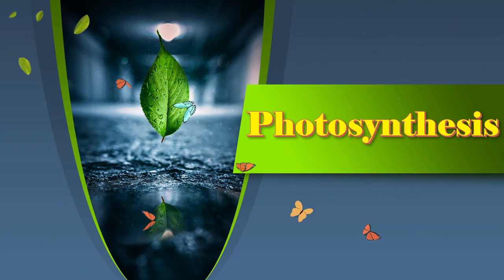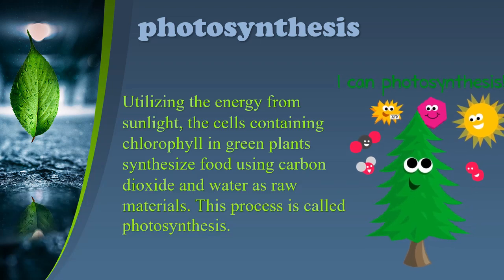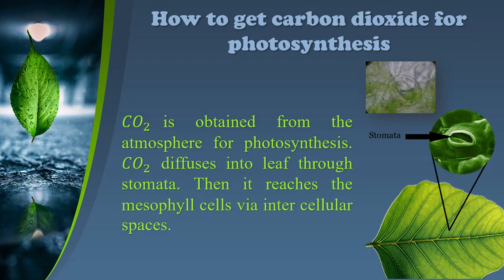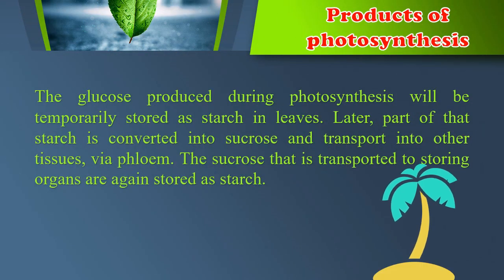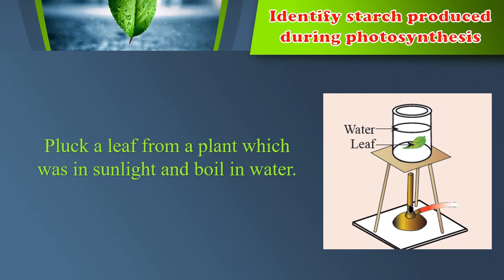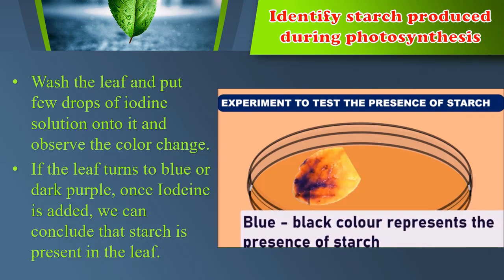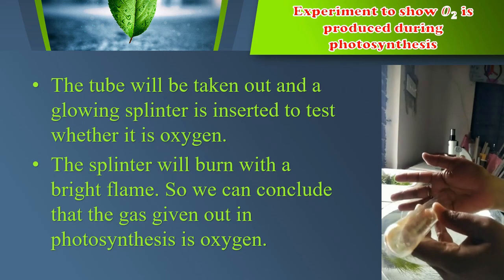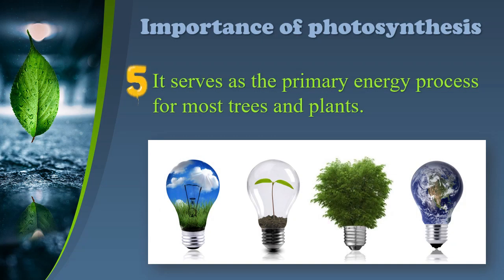Photosynthesis | Introduction to Photosynthesis | How plants make their own food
Photosynthesis | Educational Video for Kids |What is Photosynthesis?| Introduction to Photosynthesis |Photosynthesis in plants for children | how plants make their own food

Photosynthesis.
Do you know how plants make their own food?
Plants prepare their own food by a process called photosynthesis.
Photo is the Greek word for light and synthesis is the Greek word for putting together.
Plants need sunlight, carbon dioxide from air and water from soil to prepare their own food.
Photosynthesis takes place in the leaves of a plant.
Leaves have tiny pores called stomata through which carbon dioxide enters the plant.
Plant cells contains tiny structures called chloroplasts that contain chlorophyll.
Carbon dioxide and water, in the presence of sunlight and chlorophyll get converted into glucose and oxygen.
Oxygen then leaves the plant through the stomata.
Glucose gives nourishment to the plant.
The extra glucose produced is stored by the plant in the form of starch for later use.
Photosynthesis is the process by which plants prepare their own food using carbon dioxide and water in the presence of sunlight.

Photosynthesis is a process in which plants make their own food to be able to grow and develop. In order to perform photosynthesis, they need various elements: sunlight, carbon dioxide, obtained from air and water. They also need chlorophyll, which is a green substance that all plants have, and is fundamental for performing photosynthesis, since it could not happen without it. By the way! chlorophyll is what gives all plants their green colour!

But how does photosynthesis take place?
Look at this plant. As you can see, its roots are anchored to the ground, and through them, the plant absorbs water and minerals in the soil.
Water with minerals are transported up the stem, reaching the leaves. The leaves are full of tiny pores, called stomata, which absorb carbon dioxide that air in their surrounding contains.
All this containing water, minerals and carbon dioxide is called raw sap.

Now it’s chlorophyll’s turn!
The chlorophyll in the leaves has all the necessary ingredients for photosynthesis to take place and when it receives sunlight, the process begins by transforming the raw sap into elaborated sap, which also circulates around the plant and works as food.
All plants feed from elaborated sap, and they store it in their roots, like a carrot. Or in their fruit, like an apple or a pear.

Now we know how photosynthesis takes place but…
Why is it so important?

Without plants, there would not be life on Earth, we wouldn't have oxygen to breathe or food to feed on. You already know that herbivores eat plants and carnivores, eat herbivores. Plants are fundamental for the food chain. And they are also fundamental for our respiration. Actually, when humans breathe, we turn oxygen into carbon dioxide, quite the opposite of when plants perform photosynthesis. A curious fact you need to know is that, at night, because plants don’t have sunlight to photosynthesise, they breathe like humans do. They take in oxygen and release carbon dioxide. Remember that!

And one last thing so you understand the importance of photosynthesis. When plants absorb dirty and contaminated gases, they transform them into pure air, into oxygen! This way, they clean the atmosphere and all nature. Plants are the best solution to fight against contamination, don’t you think?